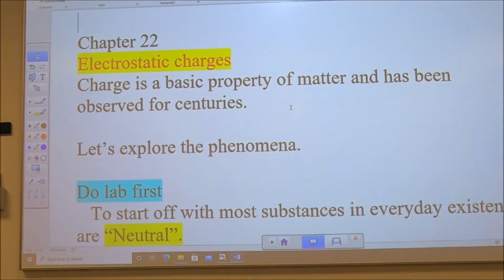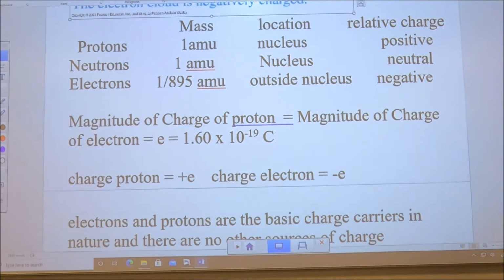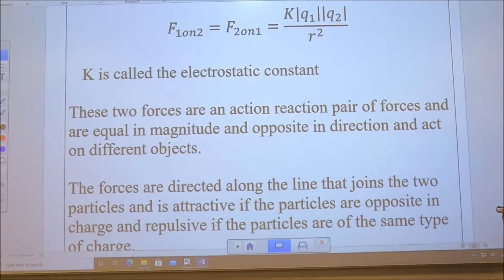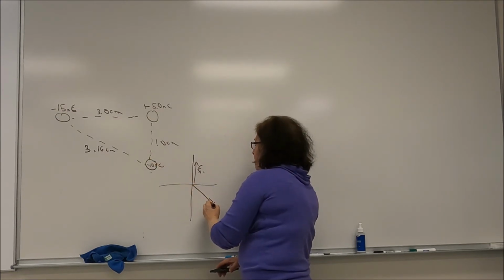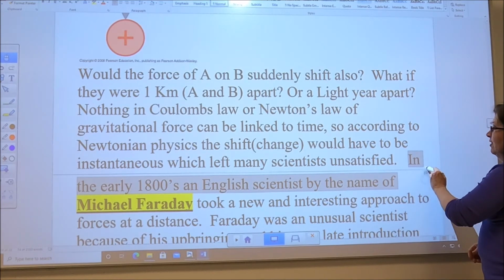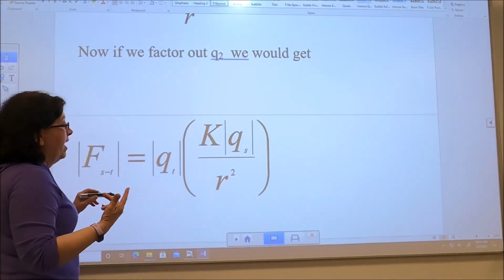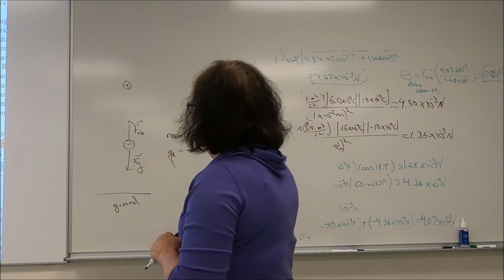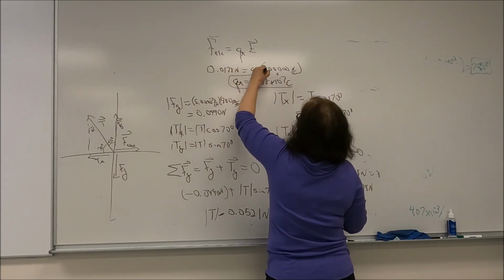phy 214 ch 22 electrostatics